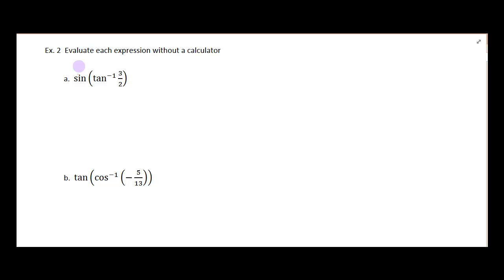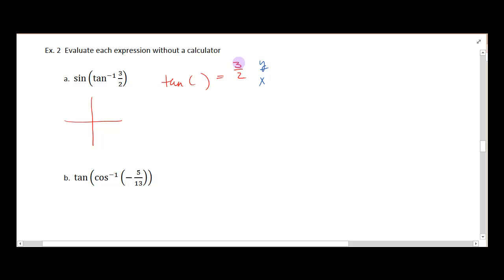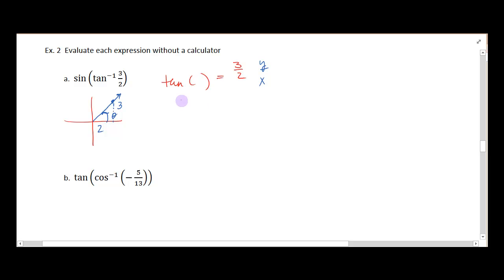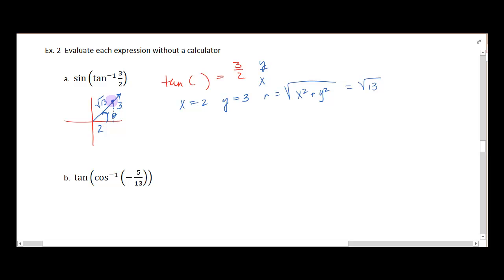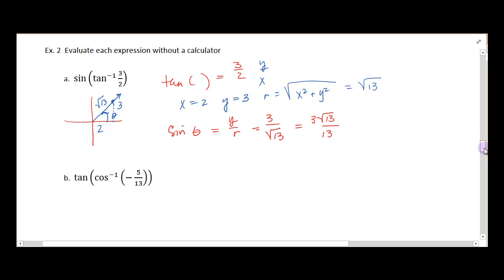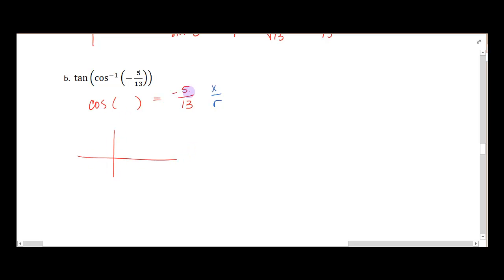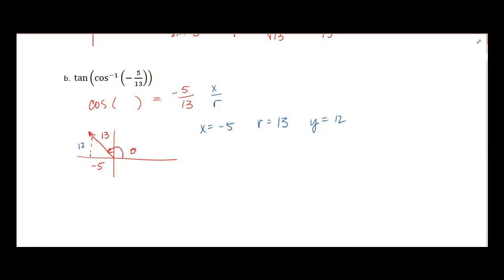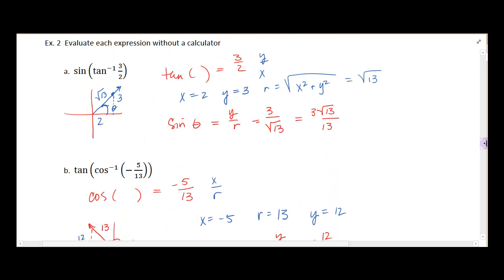1316 6 1c Eval Composition Fn